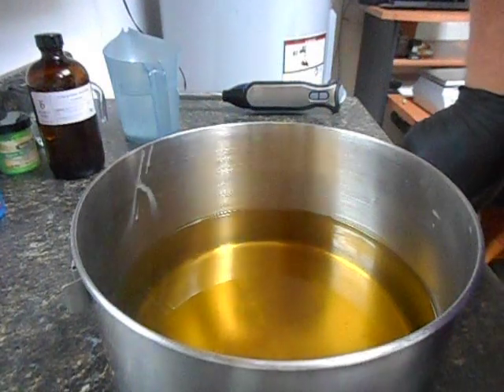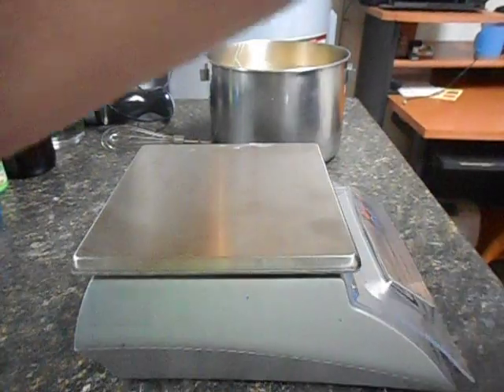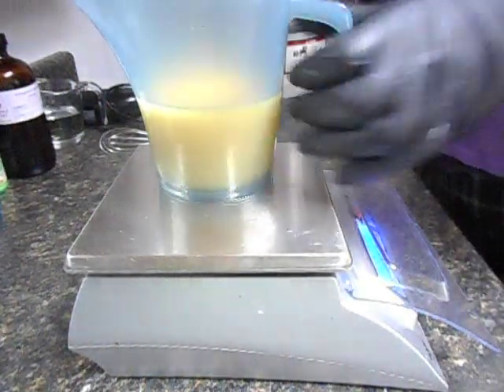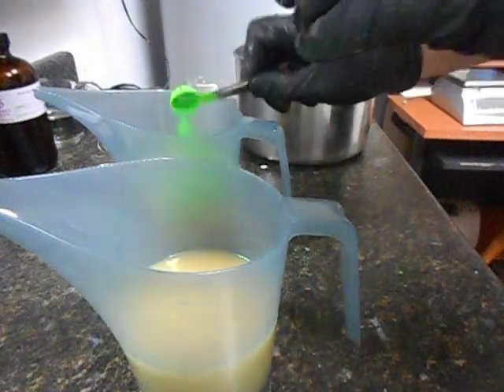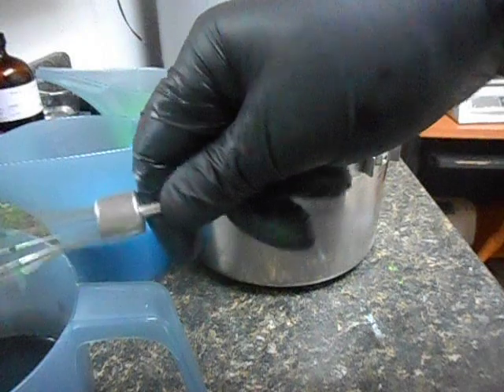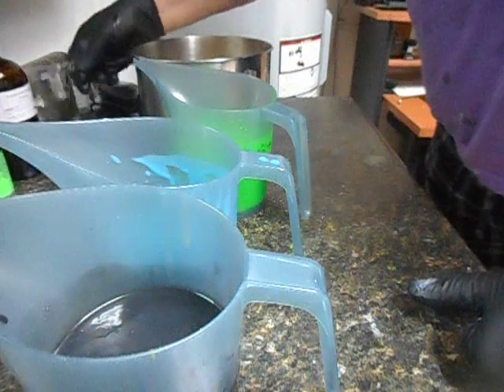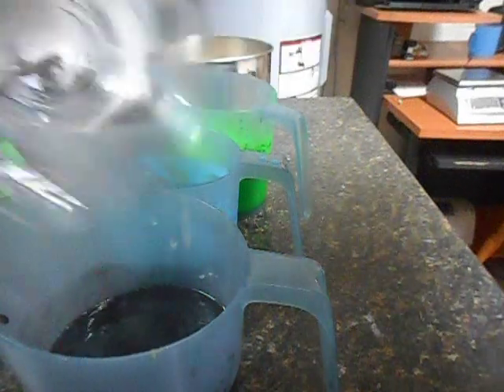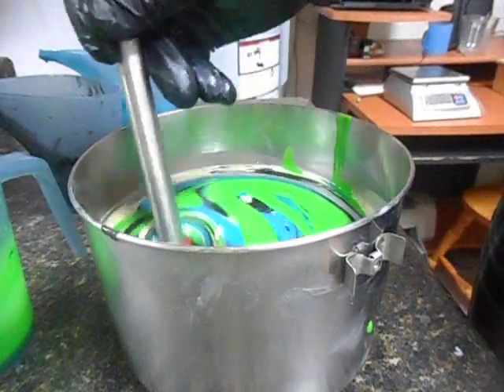Pomegranate and Black Currant MAKING ONLY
Filmora is not working for me now, so there is a making video and there is a cutting video.  Sorry!